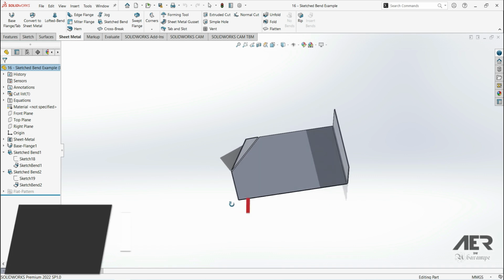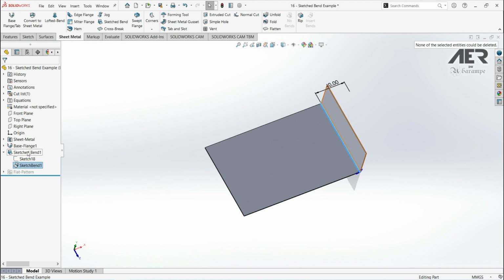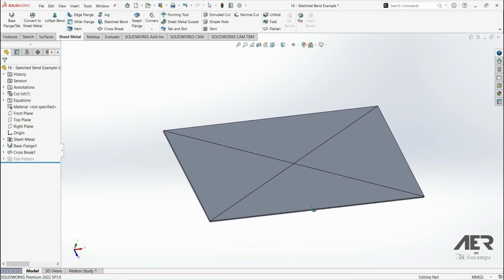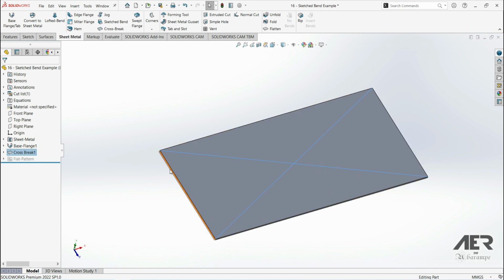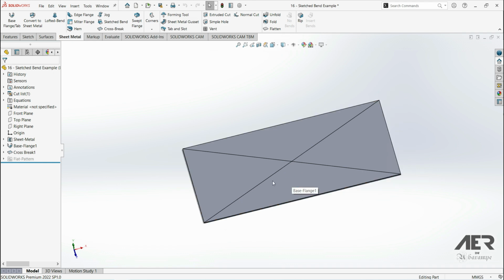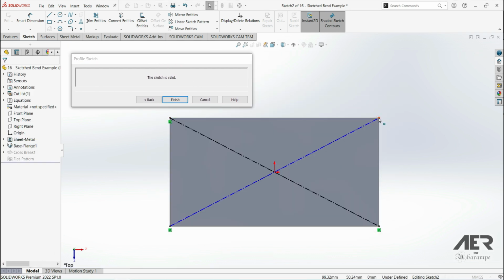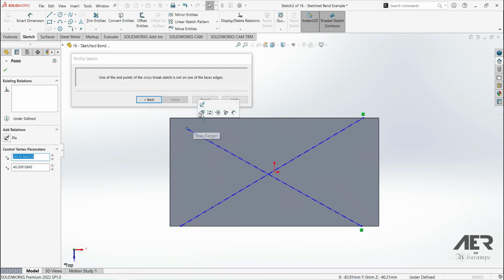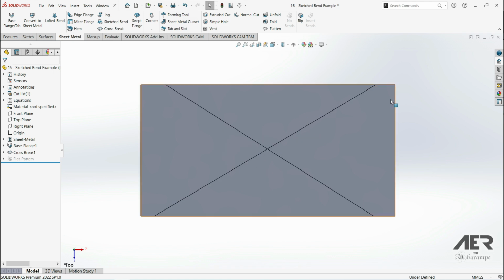Crossbreak | Sheet Metal | Solidworks Tutorial Stage #15 Eng - AER Int.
This series is an introduction to starting to learn Solidworks software. Solidworks has a powerful Sheet Metal module that can be used to virtually make 3D parts from flat sheets. At this stage, we will learn about Crossbreak for Sheet Metal in Solidworks.

Done by beginners who are certainly not experts, so it is hoped that it will be easily accepted by beginners and not too slow for intermediate and dvanced classes. Please understand for all the shortcomings, hopefully you can enjoy it with soothing but uplifting music. Thanks to sorrow bringer, aureola and of course to Solidworks and YouTube.